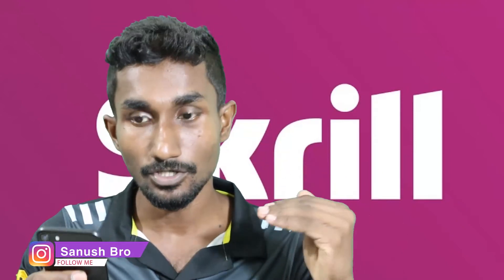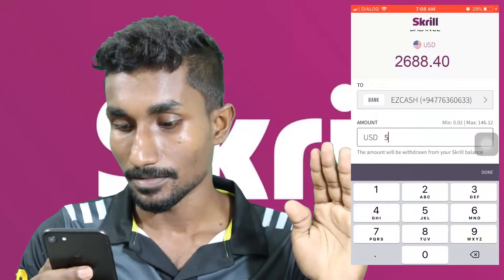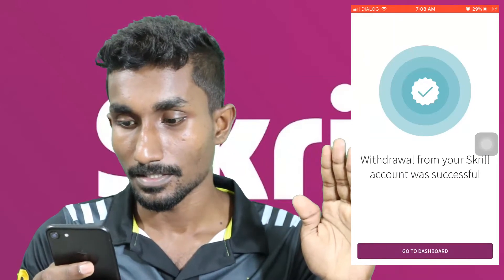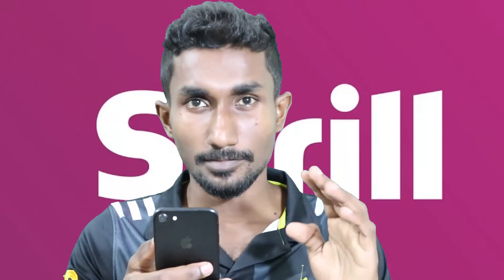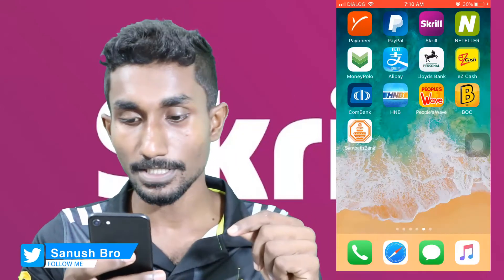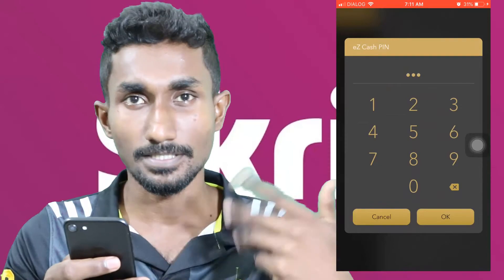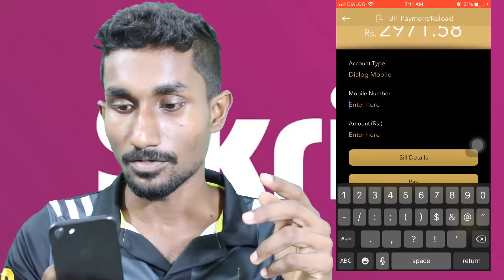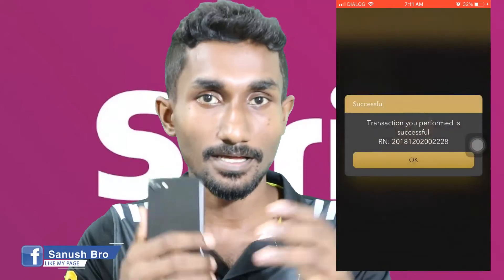How to withdraw skrill balance and reload mobile with ezcash | Sanush Bro ThinkDifferent.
In this video I'll show you how to withdraw your skrill money through ezcash and reload your mobile. අන්තර්ජාලය හරහා ඔබ උපයන මුදල් ලංකාවට ග‌ෙන්වා ගැනීම සහ ඒ මගින් Reload දමන ආකාරය ම‌ෙම Video ඒක‌ෙහි ඇත.ඔබට වඩාත් සවිස්තරාත්මකව skrill සහ ezcash ගැන Video අවශ්‍ය නම් Comment කරන්න. please subscribe my channel and share with your friends...
Sanush Bro ThinkDifferent